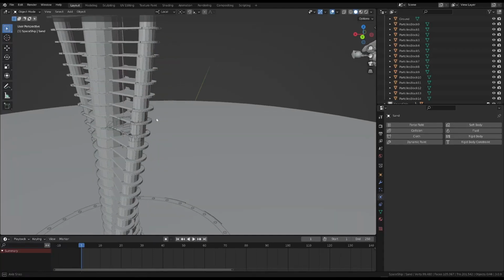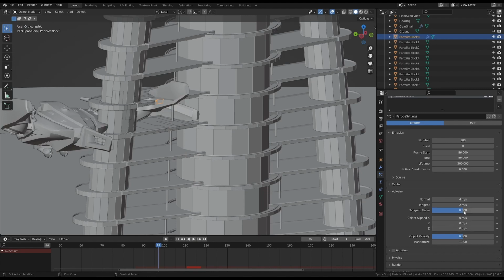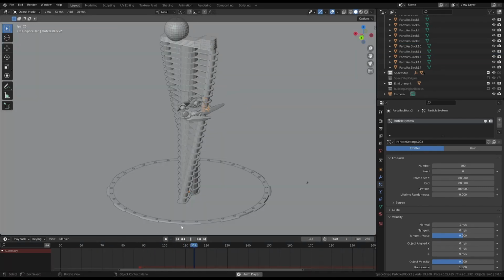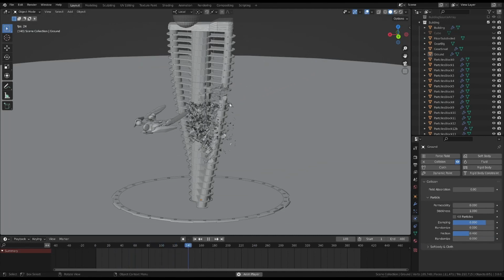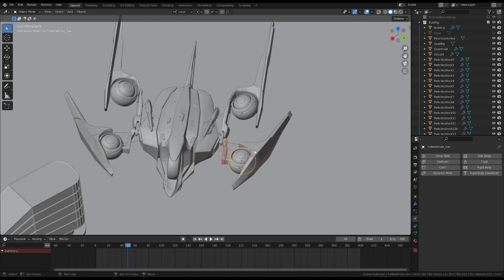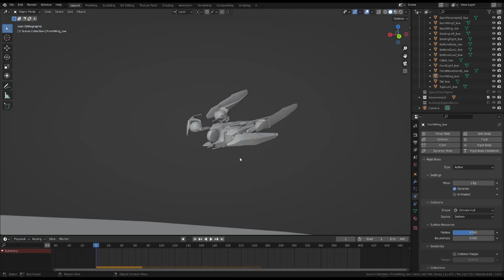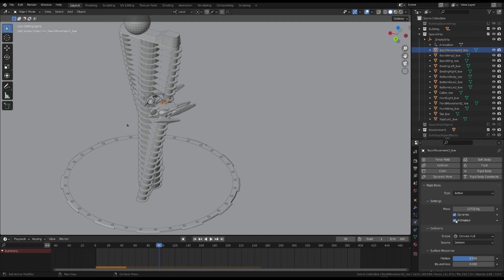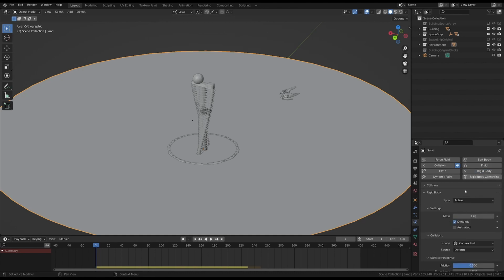Simulations in Blender - Spaceship and building destruction with particle systems - part 4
In this fourth part, we will see how to destroy the building with the particle system.
In addition, we will see how to transform the spaceship components into a rigid body simulation.